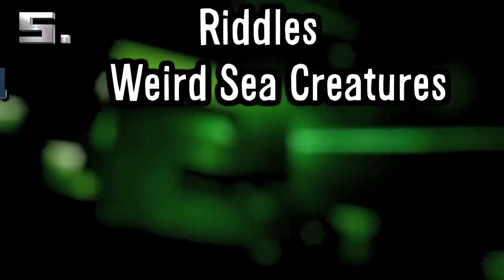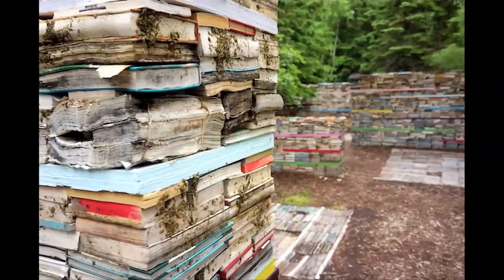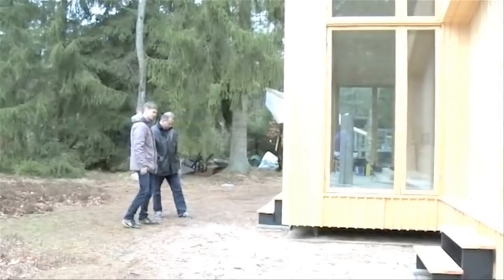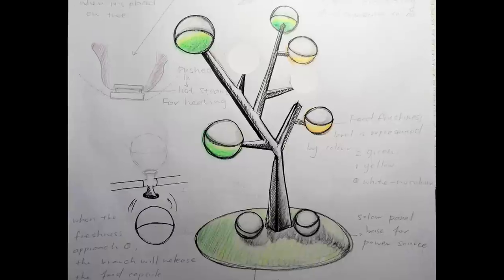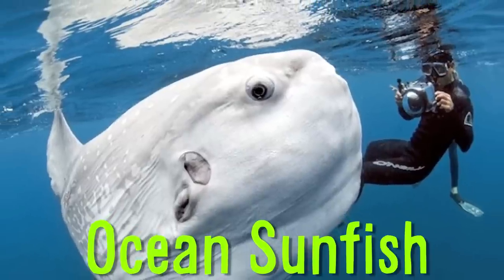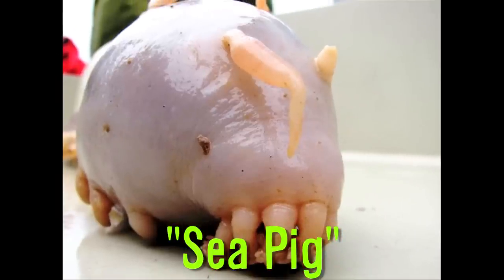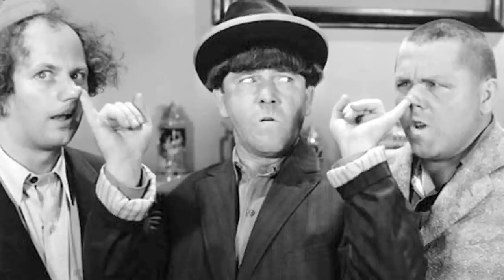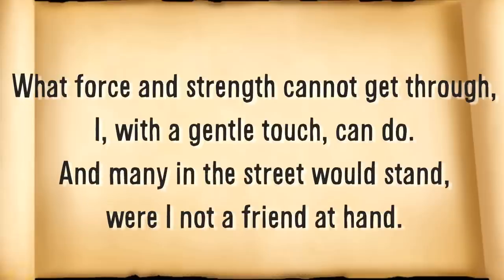RIDDLE CHALLENGE!!! -- 54321 #15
ONE HOMEMADE CANDY MACHINE

TWO GREEN STRUCTURES

THREE FUTURE APPLIANCES

FOUR WEIRD SEA CREATURES

Vsauce Links